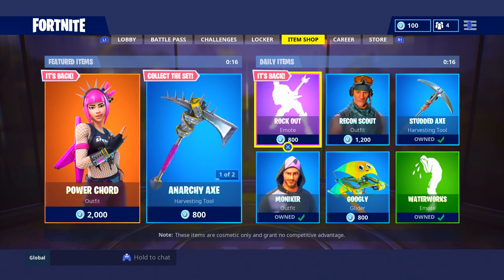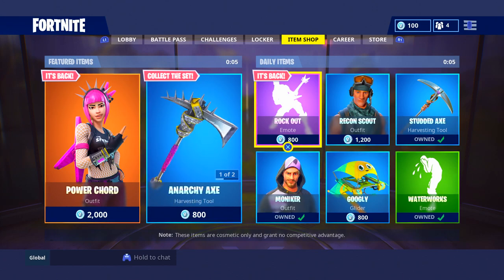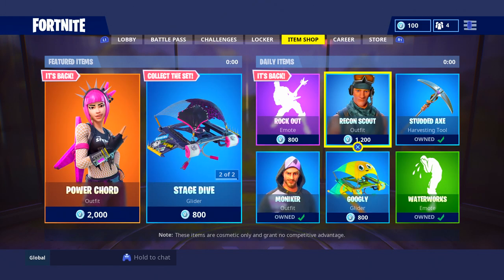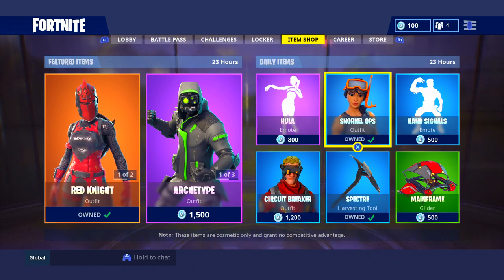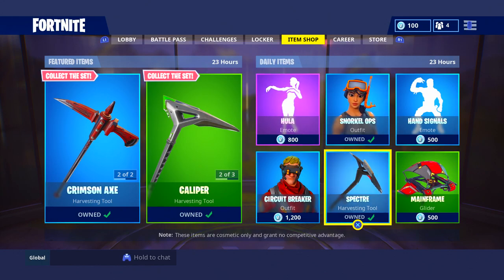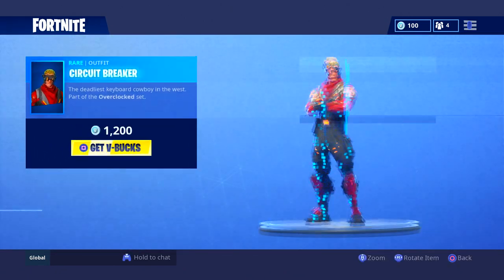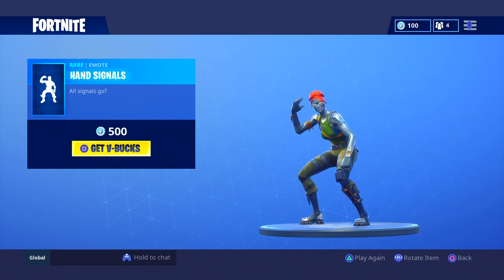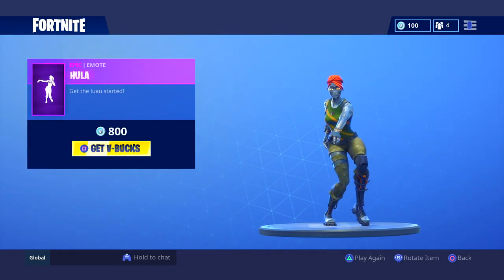Epic is ROLLING in Money Now... Fortnite ITEM SHOP [September 10] | Kodak wK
ッCONTACT ME!

ッEQUIPMENT

-My Headset

-My Controller

-Kontroll Freeks

-My Microphone

-My Monitor

-Sensitivity : 10

ッWATCH MORE!